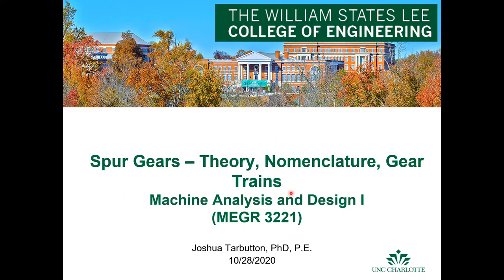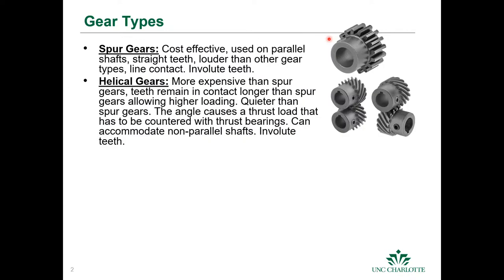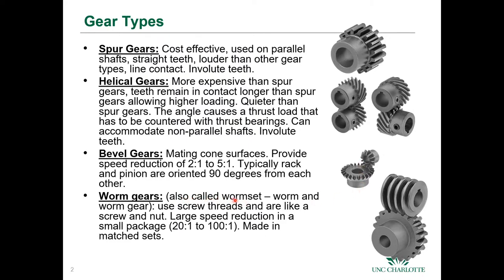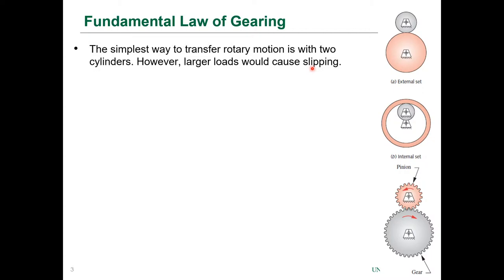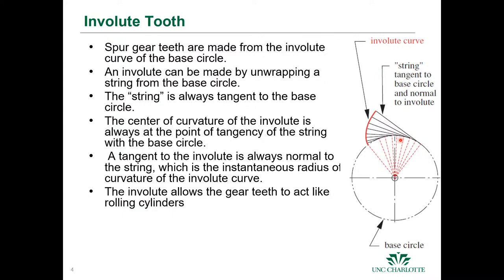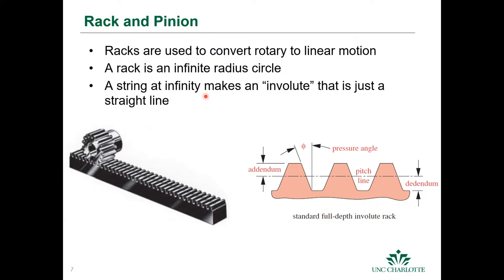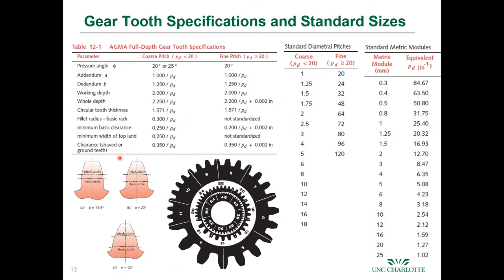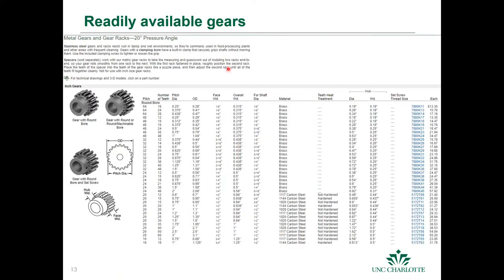MEGR 3221 Gears - Spur Gears Overview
Introduction to Machine Design- Spur Gears, fundamental law of gearing, involute, rack and pinion, backlash, planetary gears